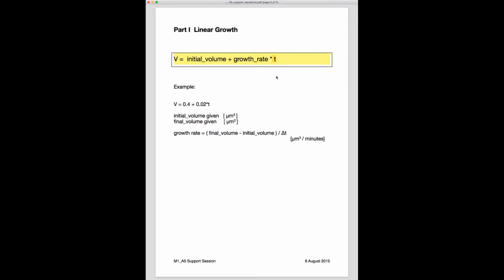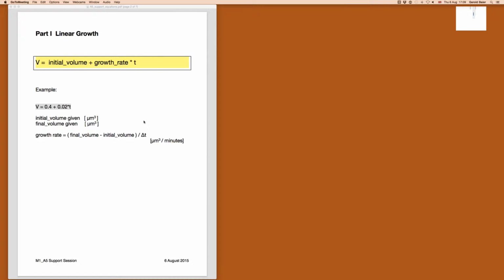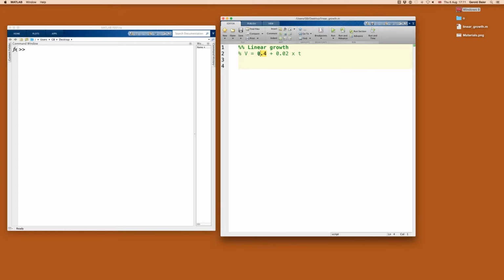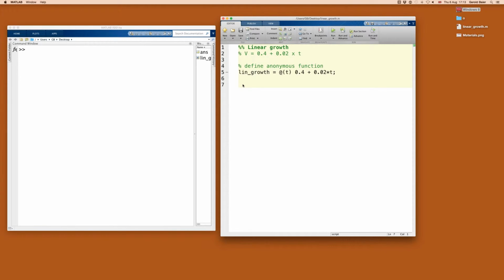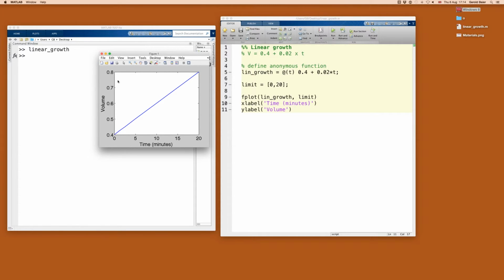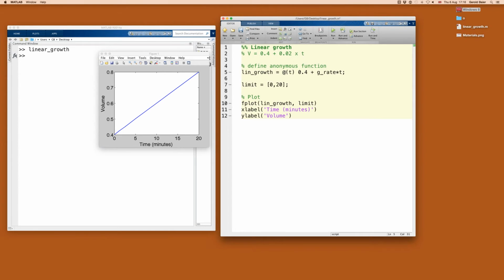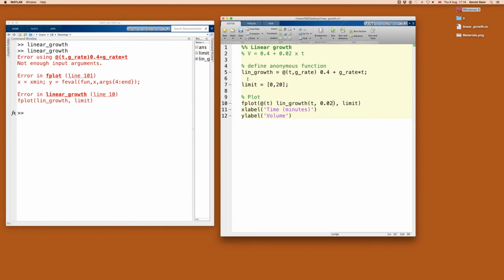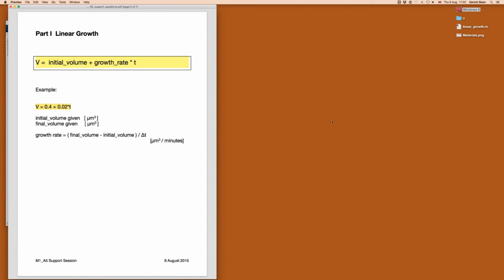M1_5 Functions & Calculus I - Linear Growth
- Define a function to describe a dynamical process
- Use fplot to display the function